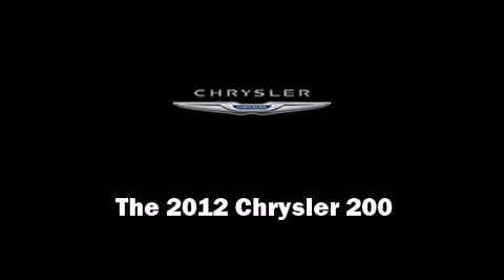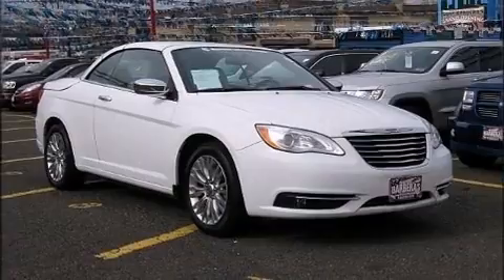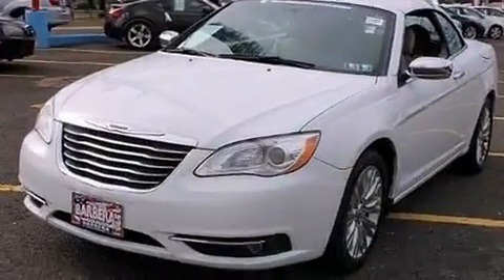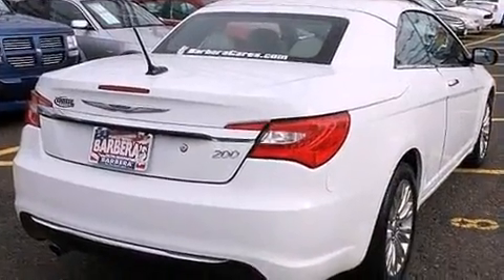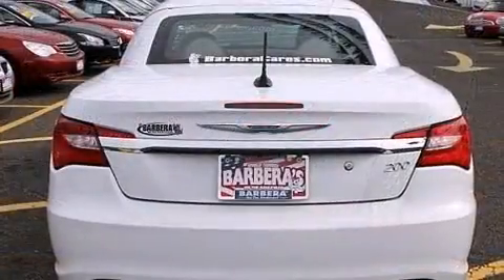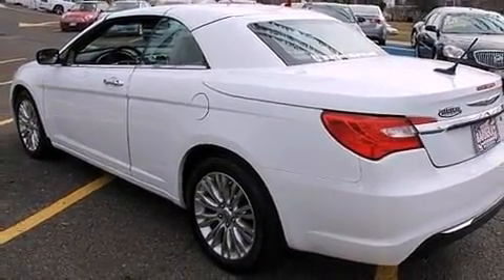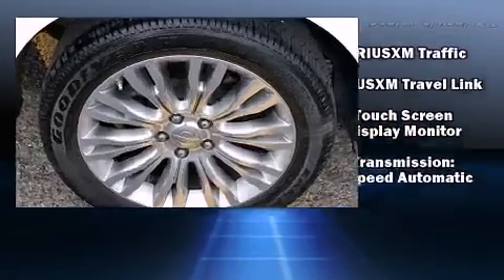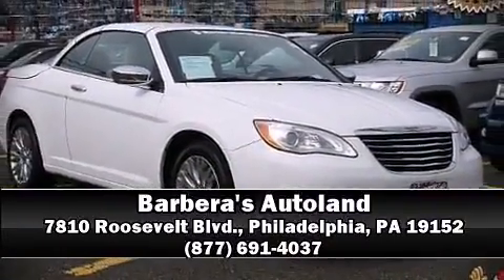2012 Chrysler 200 Limited in Philadelphia, PA 19152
Barbera's Autoland
7810 Roosevelt Blvd.

This 2 door, 4 passenger convertible still has less than 10,000 miles! Chrysler made sure to keep road-handling and sportiness at the top of it's priority list. Under the hood you'll find a 6 cylinder engine with more than 270 horsepower, providing a smooth and predictable driving experience. A wealth of standard features means that you no longer have to sacrifice. Like leather upholstery, delay-off headlights, voice activated navigation, power front seats, a built-in garage door transmitter, heated seats, a power convertible roof, and air conditioning. Audio features include a CD player with MP3 capability, steering wheel mounted audio controls, A 20 gigabyte hard drive, and 6 speakers, providing excellent sound throughout the cabin. Chrysler ensures the safety and security of its passengers with equipment such as: dual front impact airbags, front SIDE impact airbags, traction control, anti-whiplash front head restraints, a panic alarm, and 4 wheel disc brakes with ABS. Brake assist technology provides extra pressure when applying the brakes. It also arrives with a Carfax history report, indicating just one previous owner. You will have a pleasant shopping experience that is fun, informative, and never high pressured. Stop by our dealership or give us a call for more information.